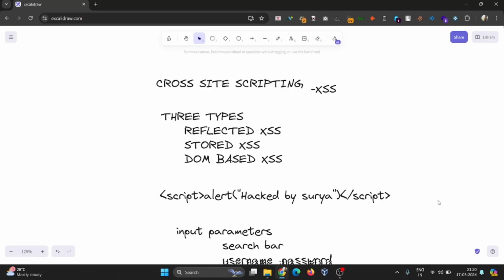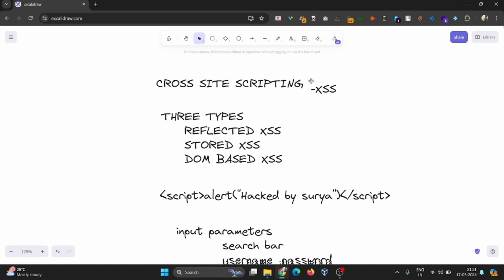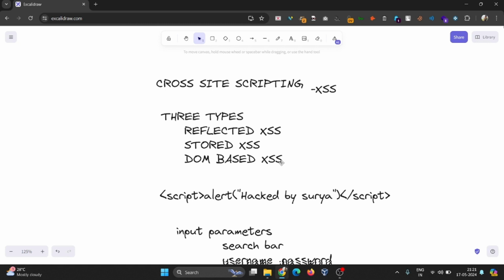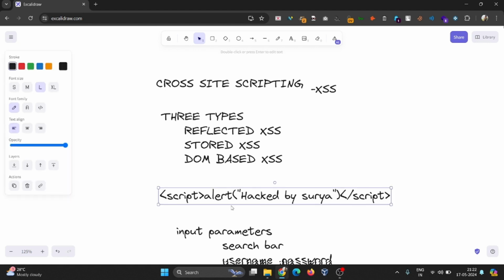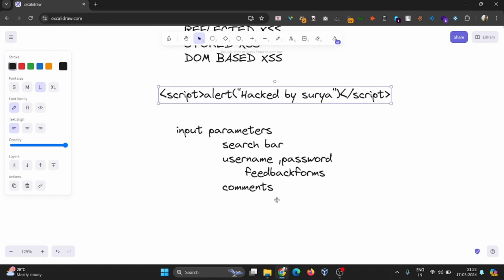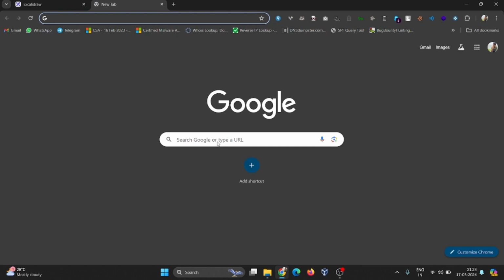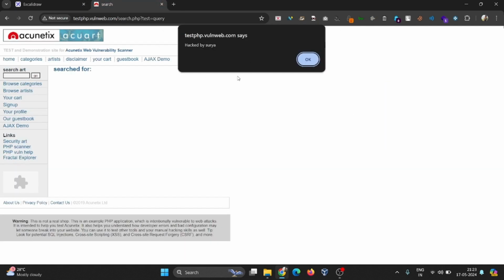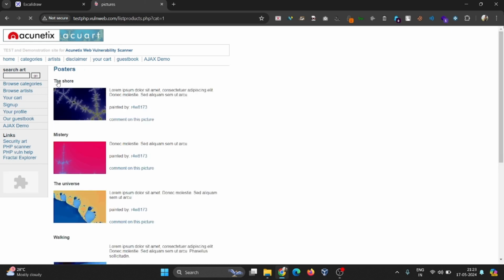Understanding XSS (Cross-Site Scripting) | Web Security Basics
In this video, we'll dive into the world of web security by exploring Cross-Site Scripting (XSS). Whether you're a developer, a security enthusiast, or someone curious about how websites stay safe, this video is for you!What You'll Learn:What is XSS?: An introduction to Cross-Site Scripting and why it matters.Types of XSS: A breakdown of the three main types: Stored, Reflected, and DOM-based XSS.How XSS Attacks Work: A step-by-step explanation of how attackers exploit XSS vulnerabilities.Real-world Examples: Practical examples to illustrate the impact of XSS.Prevention Techniques: Best practices for developers to protect their applications from XSS attacks.Why XSS Matters:Cross-Site Scripting is one of the most common and dangerous vulnerabilities found in web applications. Understanding and mitigating XSS is crucial for maintaining the integrity and security of web applications.Join the Community:If you find this video helpful, please give it a thumbs up and subscribe to my channel for more web security content.